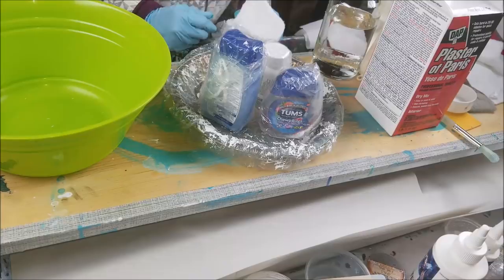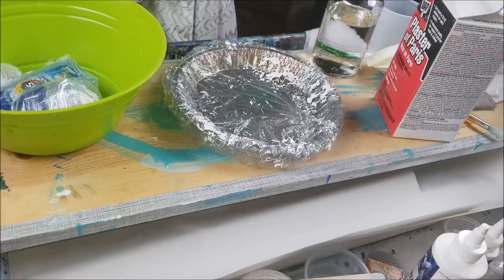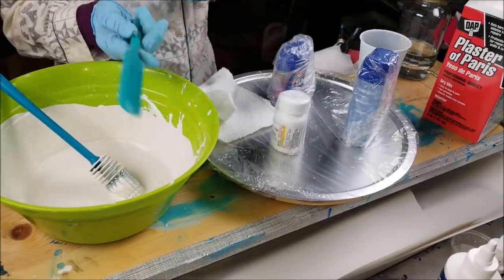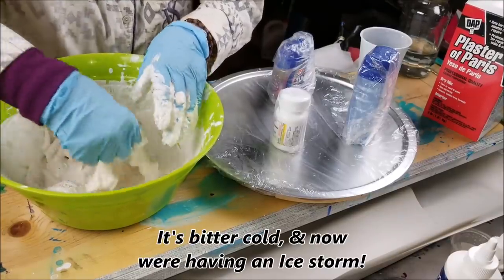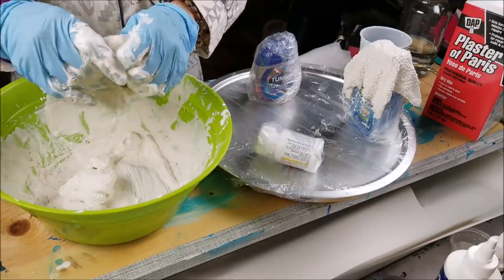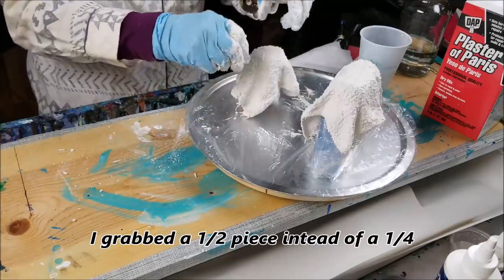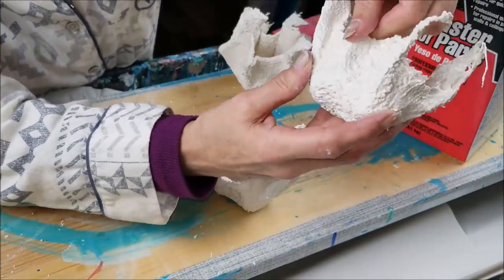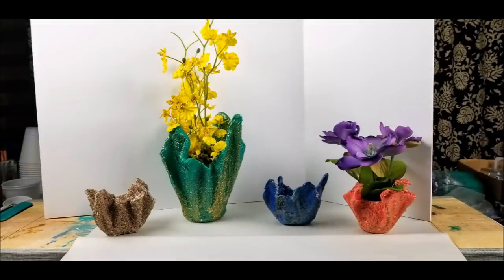CREATING VASES* Art & Design*2019*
Grab your Paints or Resin & your Glitters

How To's
Animal Stuff
Cooking Video's by me  "The Chef" lol
Glamping Goodies
& What Not's***

I don't sell my art here, I just teach and I am sooooo happy to do so! That's why I hope you use my Amazon link below, cuz it helps me out in the way I can get a small credit at Amazon, so i can  buy more supplies! I do not get any cash just small credits here and there & it's no extra cost to you* And saves you time from leaving my video to google the Amazon website, my link takes you right there! and if you can't find what your looking for, let me know in the comments & I'll give you a direct link to that specific product!
I thank you from the bottom of my heart***

  *Pouring Paint Party* My Art FB Page! Just a space to ask  questions, get answers and also advertise your own artwork and videos! My FB space is for all  who create & show & tell*

Stay Fearless*
Art Supplies,
Animal Rescue Aid
Tutorials & Demonstrations
Tip me here***

& Jazz Brunch!